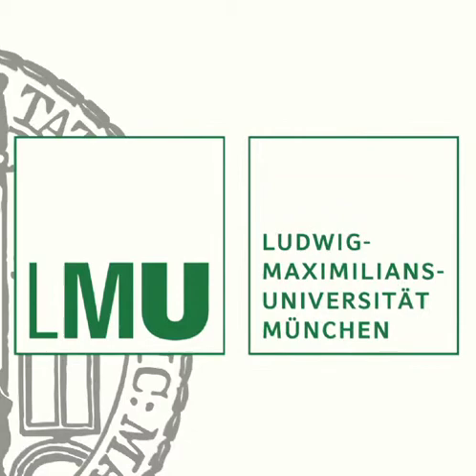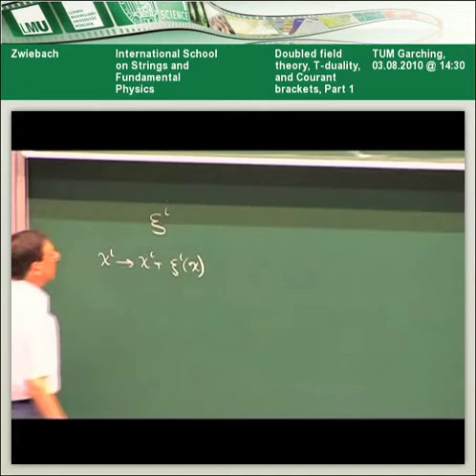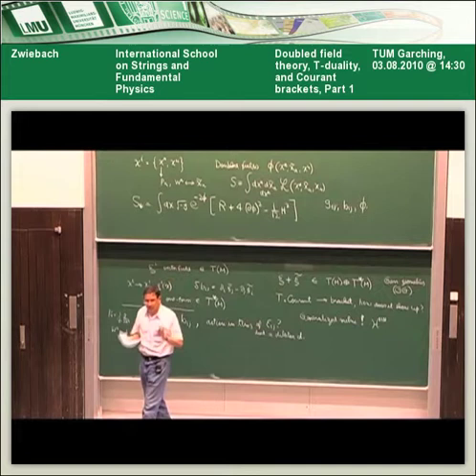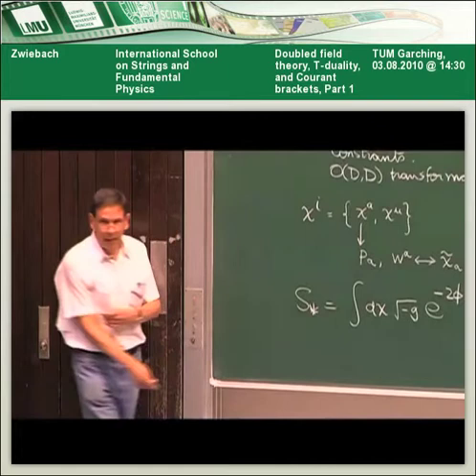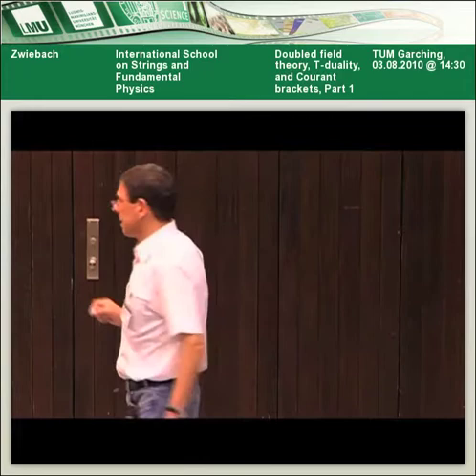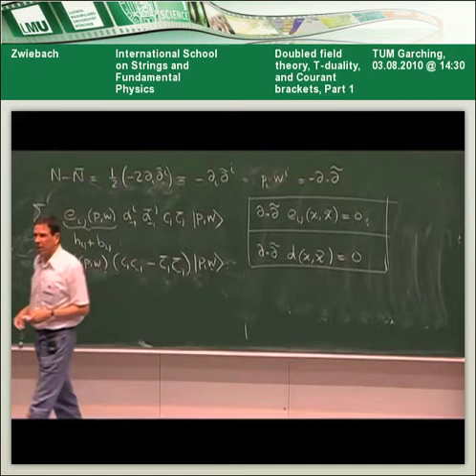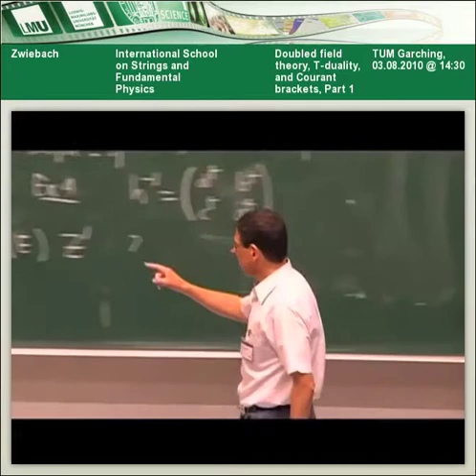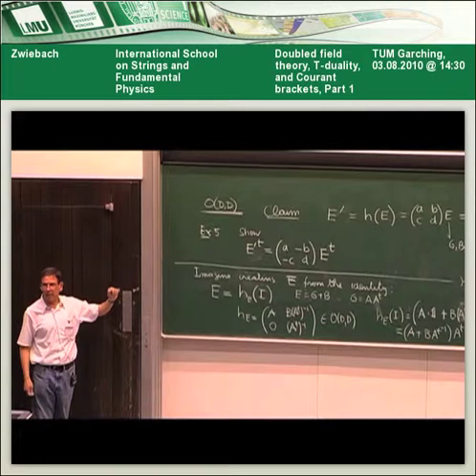Barton Zwiebach - Doubled field theory, T duality, and Courant brackets, Part 1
Lecture at the International School on Strings and Fundamental Physics 10 held at LMU Munich, Jul25-Aug06, 2010.